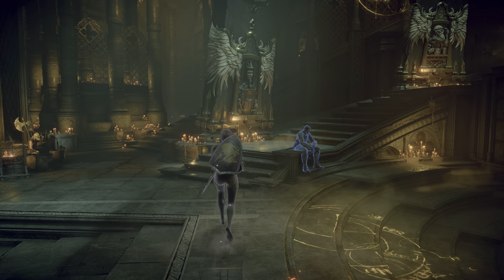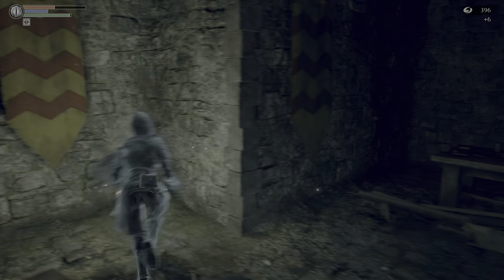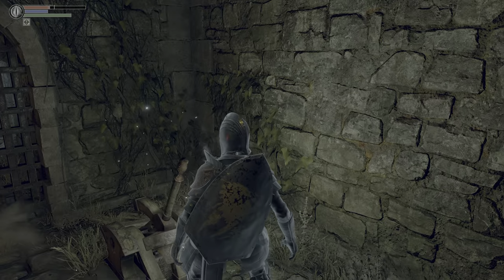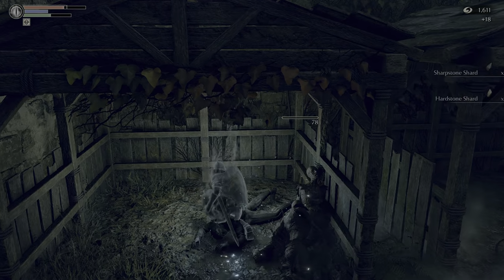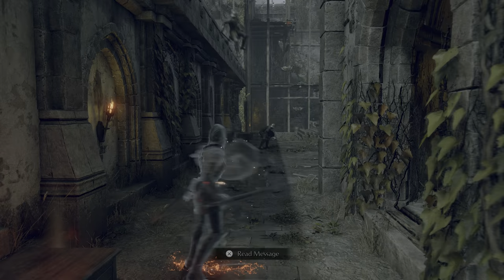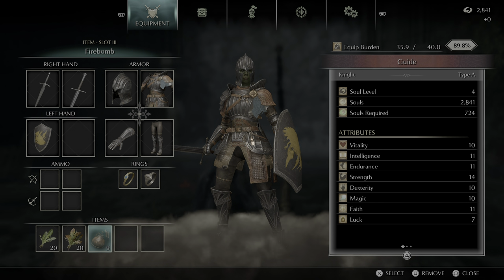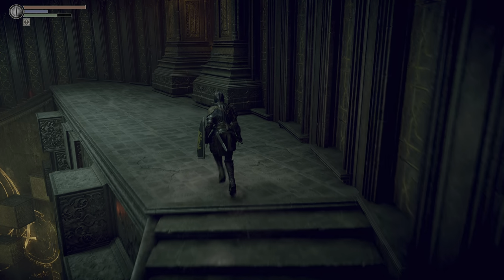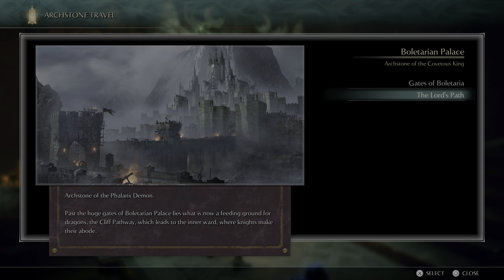Gates of Boletaria (Level 1-1) - Full Narrated Walkthrough - Demon's Souls Remake [4k HDR]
0:00 - Intro
2:01 - The Gate + World Tendency Primer
4:42 - The Only Way Is Left
13:19 - Past the Blue Eye Knight
22:27 - The Dragon Roost & The Dragon Bridge
28:18 - Phalanx Boss Fight
34:42 - Back to The Nexus

This footage was recorded on an PlayStation 5 using an AVerMedia Live Gamer 4k. This video has been rendered in Adobe Premiere Pro CC 2020 using the following settings:

Frame Size: 3840x2160
Frame Rate: 59.94
Field Order: Progressive
Aspect: Square Pixels (1.0)
Profile: High10
Level: 5.2
Rec. 2020 Color Primaries
High Dynamic Range